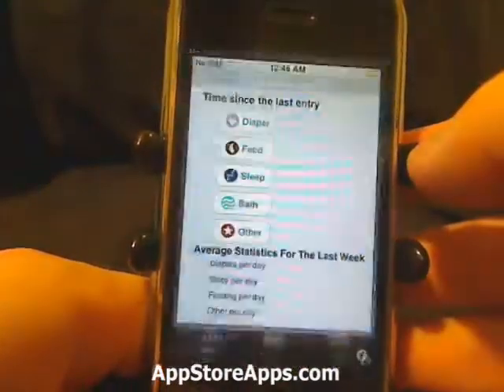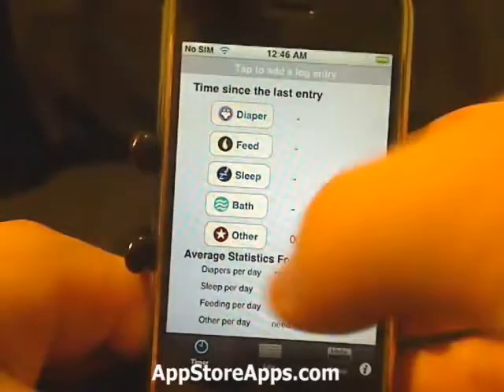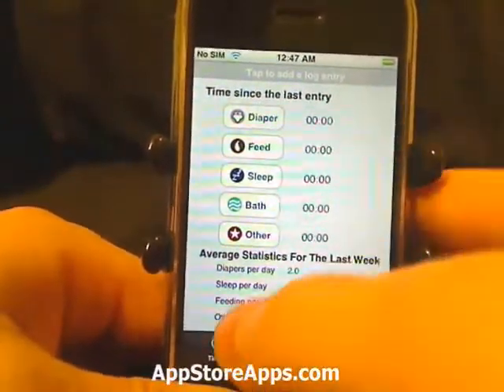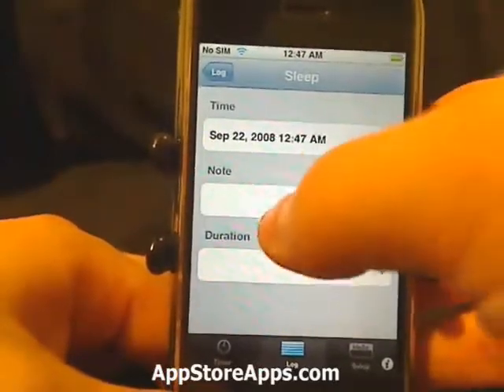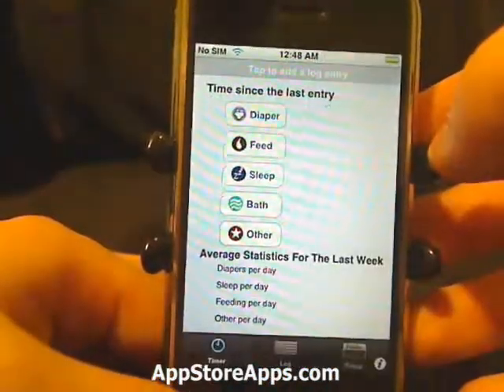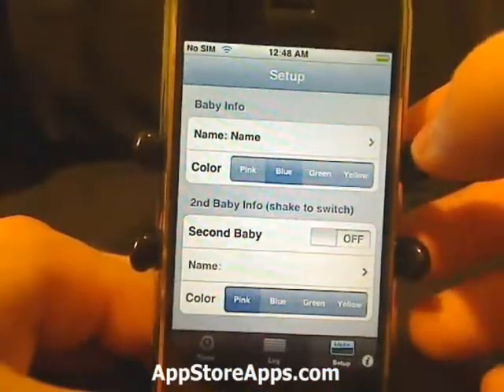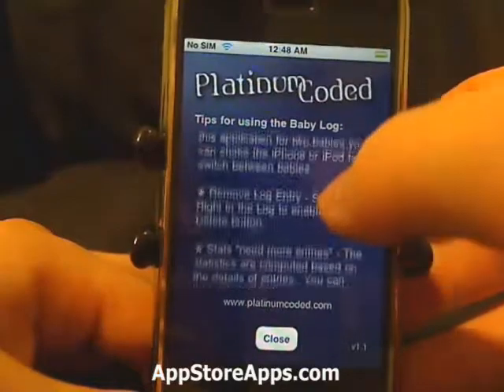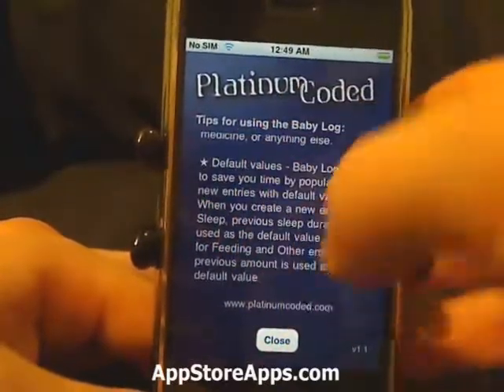iPhone App Store - Baby log